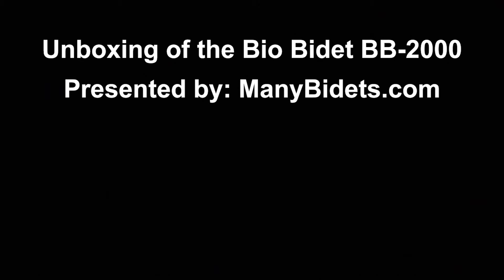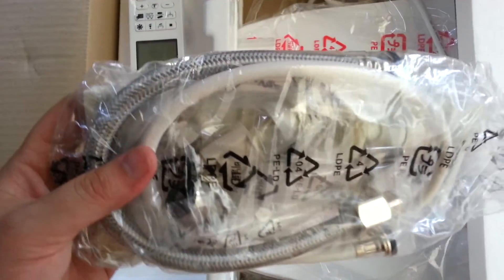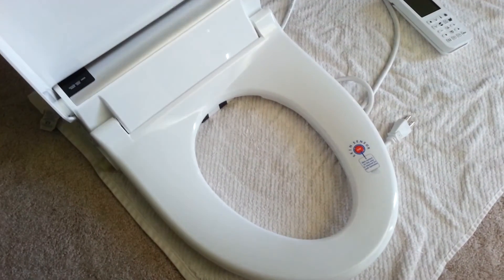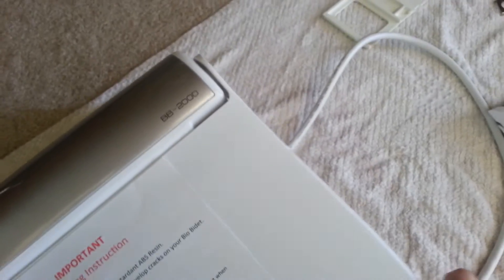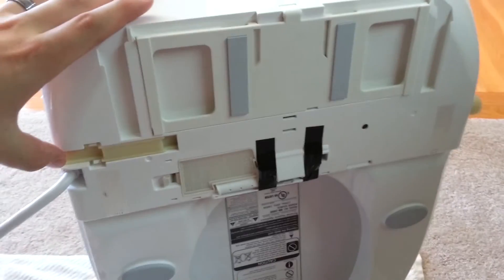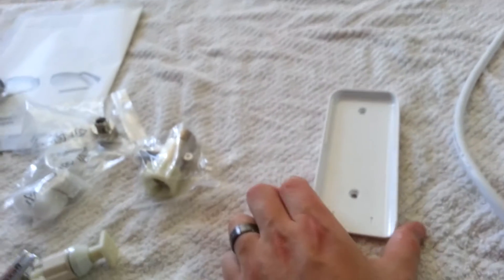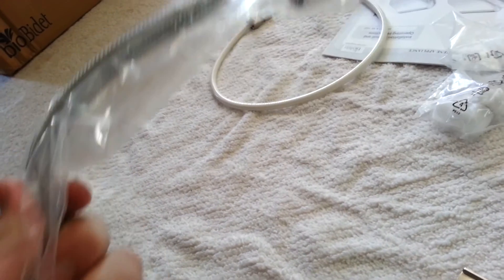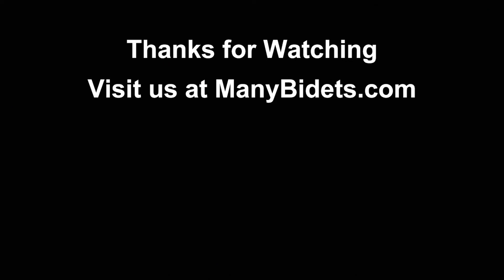Bio Bidet BB 2000 Unboxing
Transcript:

Welcome to the unboxing of the bio bidet Bliss BB-2000 presented by Many Bidets. The bidet toilet seat is snug inside of the box. The wireless remote is large enough to make it easy to use while still looking sleek in classy. This remote comes in white or black depending on preference. All the additional hardware is packaged neatly and securely in this plastic bag. In a moment we'll be taking all of this out to look at it in more detail. Each bidet also gets shipped with a manual in case you have any additional questions or you want to look something up. Now that we've taken everything out of the box, let's take some time to look at each of these parts and talk about what they do. We're going to start with the bidet toilet seat. The Bio Bidet Bliss BB-2000 comes in elongated. Currently Bio Bidet does not offer a round option for this seat. Both the seat and the lid have a slow close feature preventing either from slamming. On the left-hand side we have the water in as well as options for running the bidet without the wireless remote should it be out of battery. On the right-hand side we have the deodorizer as well as the four foot long power cord the quick release plate that gets attached to the toilet. The BB-2000 then slides into this quick release plate. When the bidet seat slides into the quick release plate it quickly snaps into place. On the power cord side of the bidet, there is a button that allows you to quickly release the bidet at any time. The quick release mount is attached to the toilet using a sliding metal bracket and a bolt with a square head. The BB-2000's wireless remote has large buttons and an LED screen making it easy to use. On the back of the remote we have a location to insert the batteries that come with the bidet. The wall mount can be either screwed into the wall or stuck to the wall using an adhesive tape. Once the wall mount is installed, sliding the remote into the wall mount is quick and easy. The remote can be used while mounted to the wall, or held in hand. The white hose runs from the T valve to the bidet seat, and the metal hose runs from the water supply line to the T valve into the toilet the included T valve screws into the metal line as well as the toilet and provides water to the bidet seat as well. The adapter is used in case the water supply line is too small. The elbow connects the white hose to the bidet seat.

Check out the best new seat on the market! Watch our full review: "Dignity Solutions Cascade 3000 Bidet Seat Review"